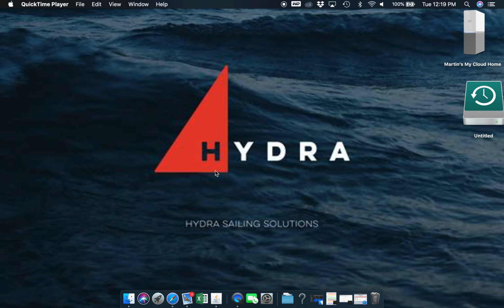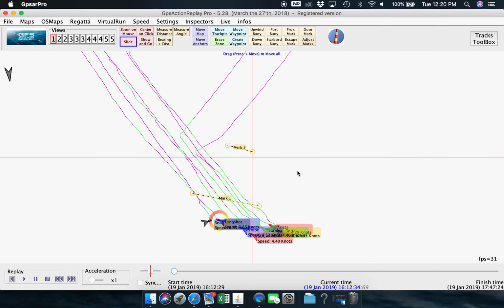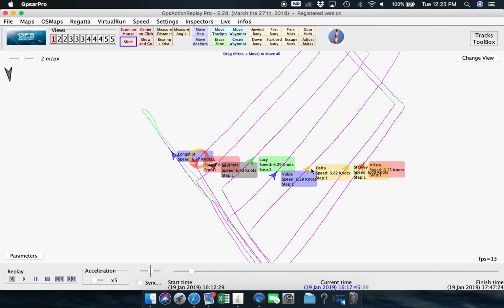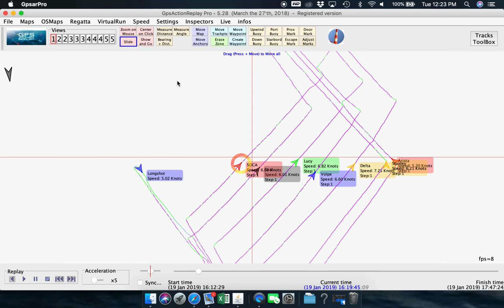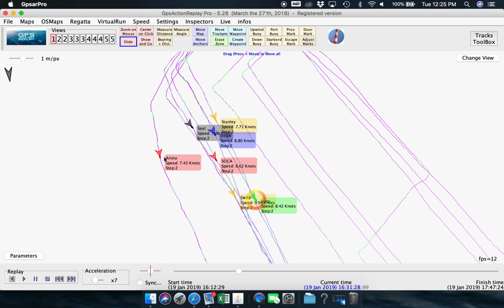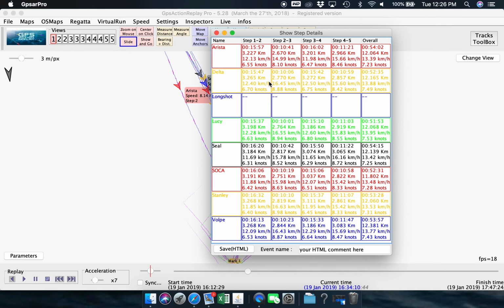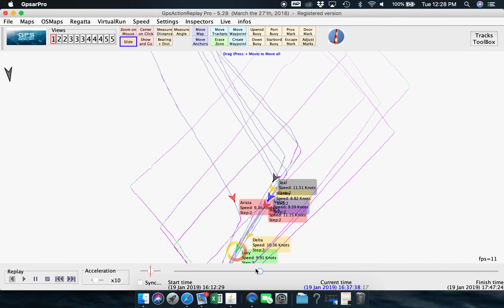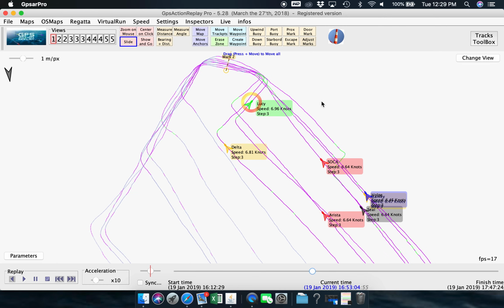M32 Race 5